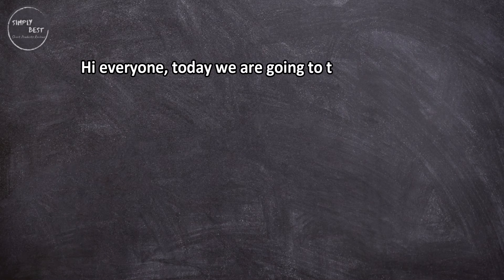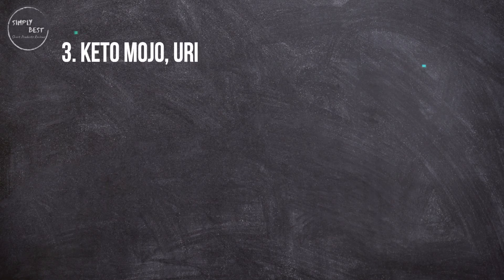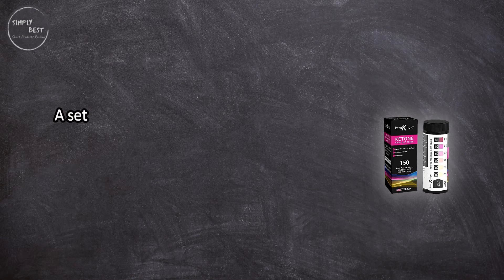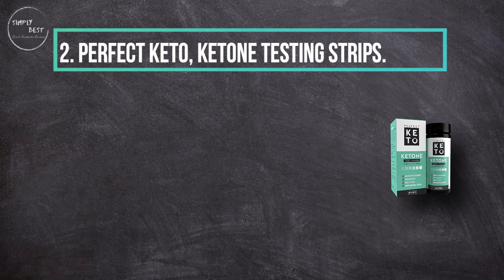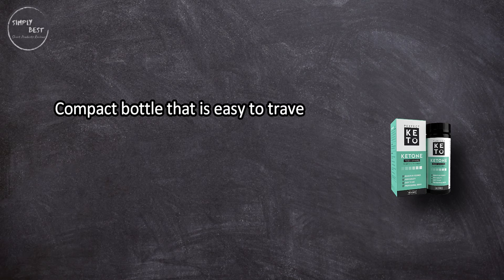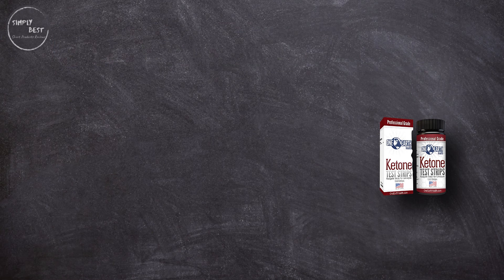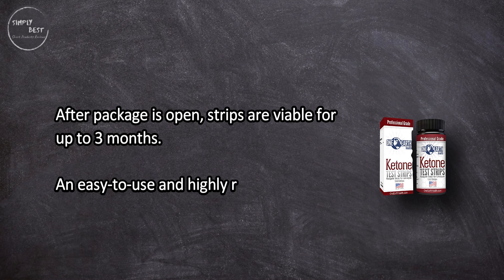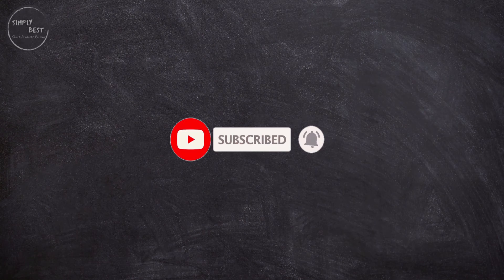Top 3 Best Ketone Test Strips in 2023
Best Ketone Test Strips

1. One Earth Health, Ketone Strips.
Check Price

2. Perfect Keto, Ketone Testing Strips.
Check Price

3. KETO MOJO, Urine Ketone Test Strips.
Check Price